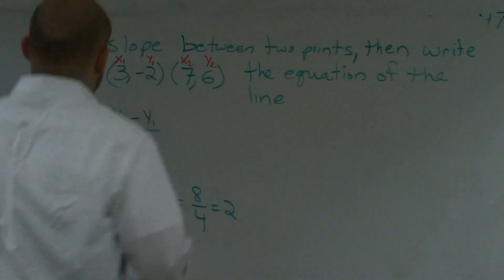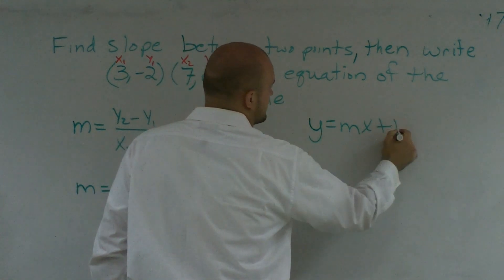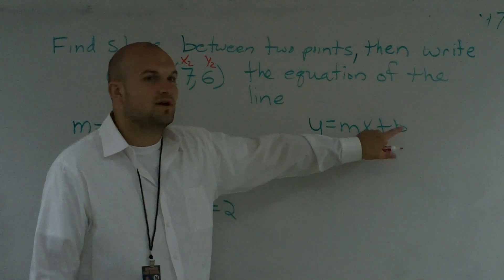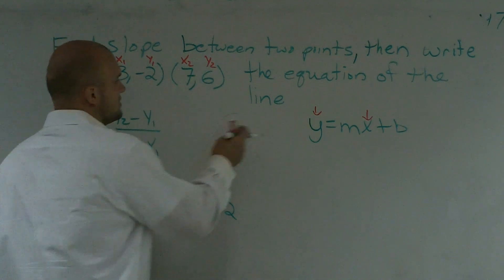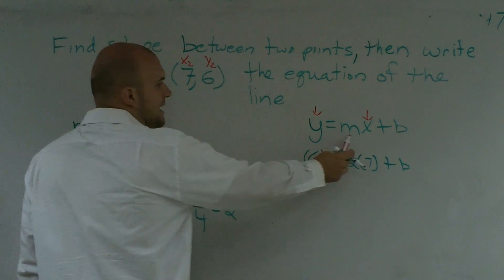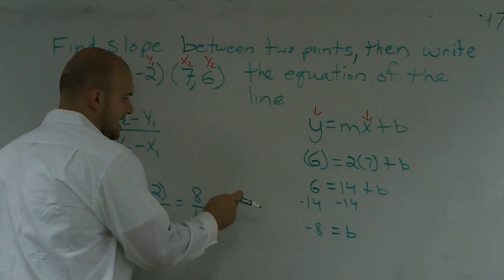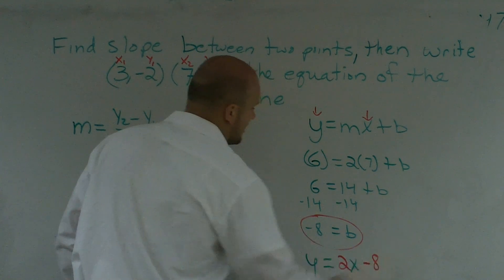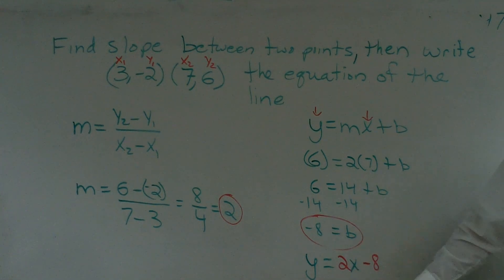How to write the equation of a line given two points using slope intercept method